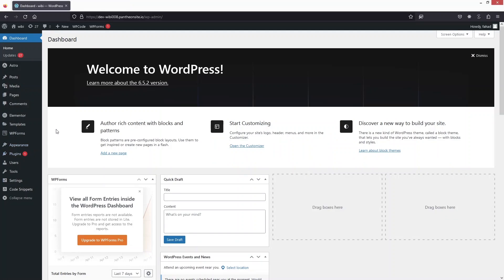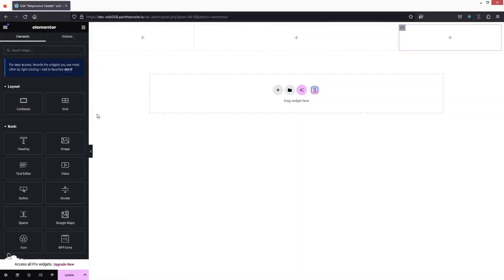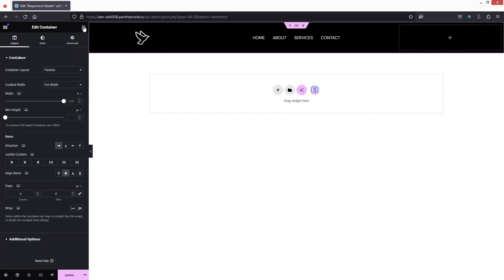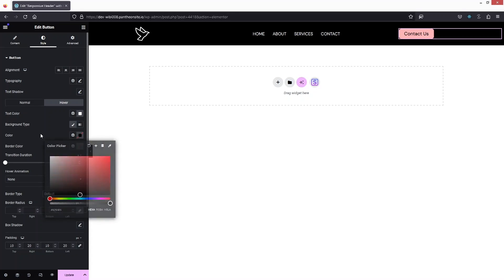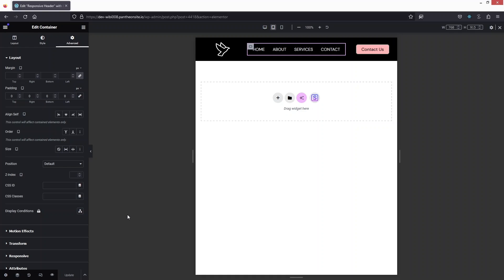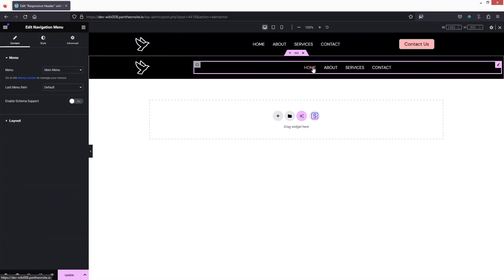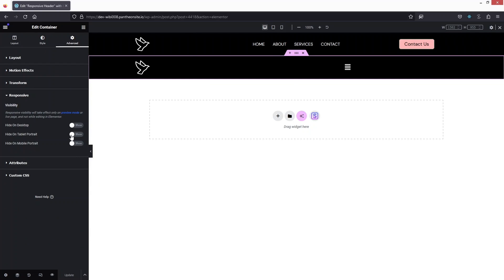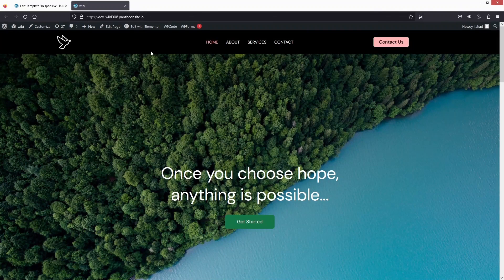How To Make Responsive Header In Elementor (easy tutorial)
In this video I will show you how to make responsive header in Elementor.

Do you want to learn how to create responsive header in Elementor? Yes? Perfect! Then you've come to the right Elementor tutorial.

I will show you how to make responsive header in WordPress, how to create header in WordPress Elementor, and how to make mobile responsive header in Elementor.

This is a step by step WordPress tutorial on how to edit header in Elementor and how to edit mobile header in Elementor.

This tutorial will show you how to make your header responsive on desktop, mobile, and tablet devices.